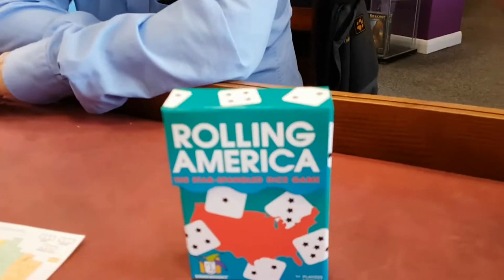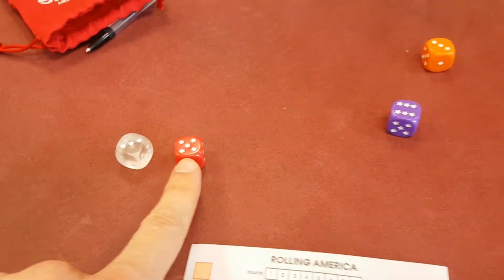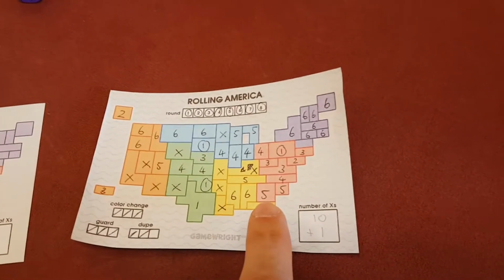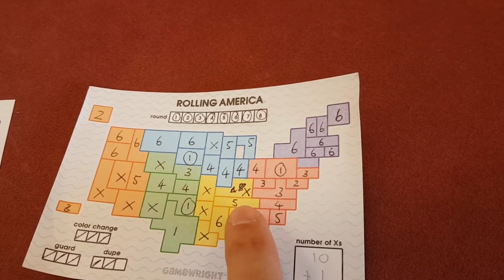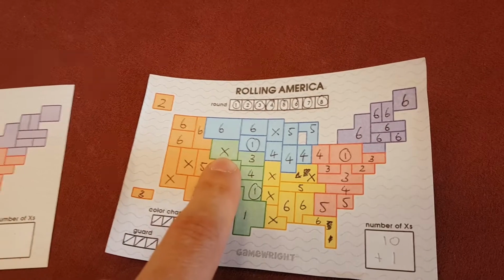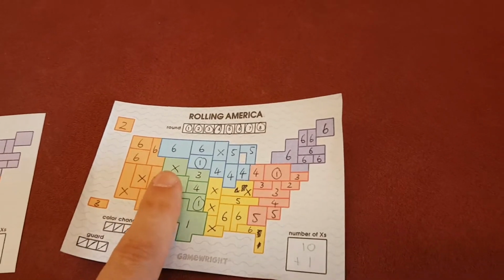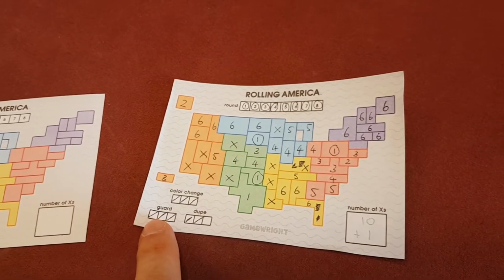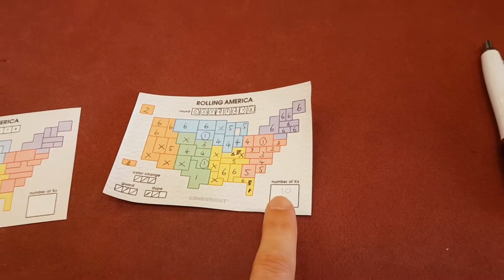Rolling America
Designer: Hisashi Hayashi